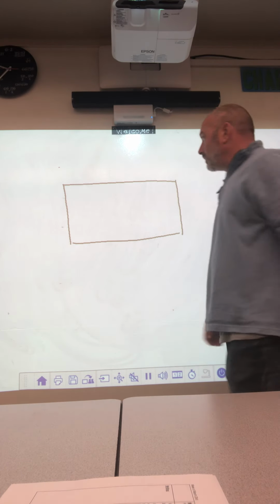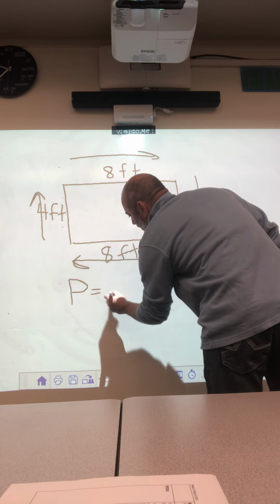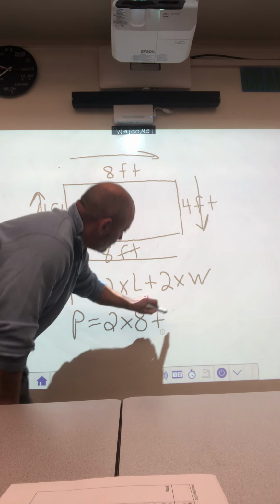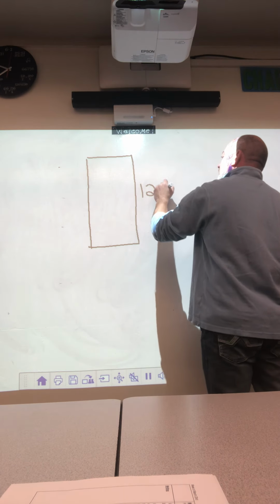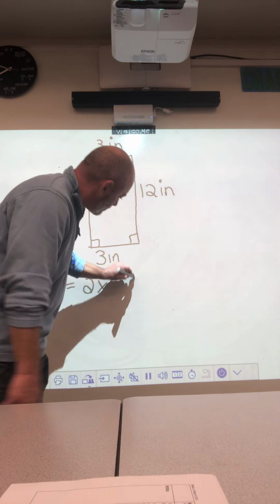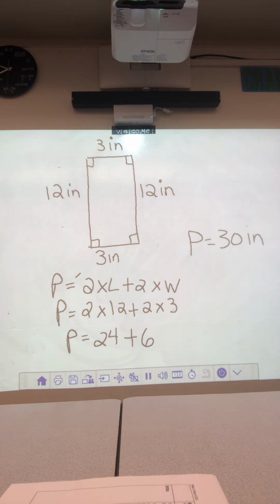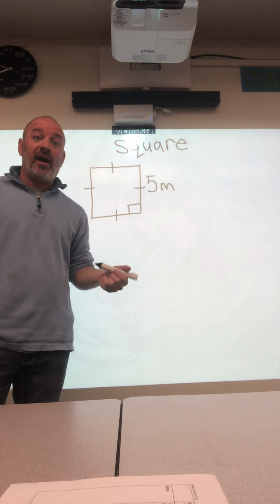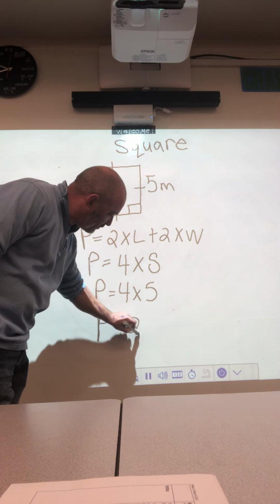Mr. Peters Lesson on Perimeter